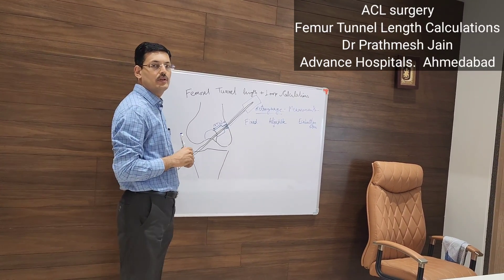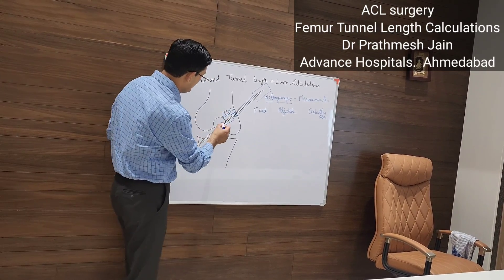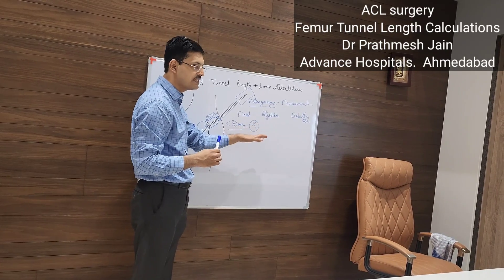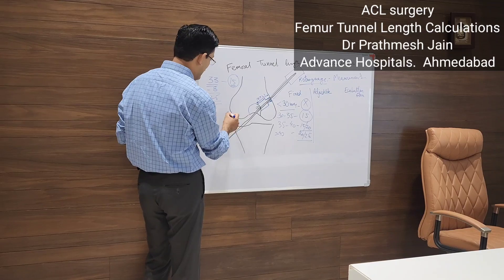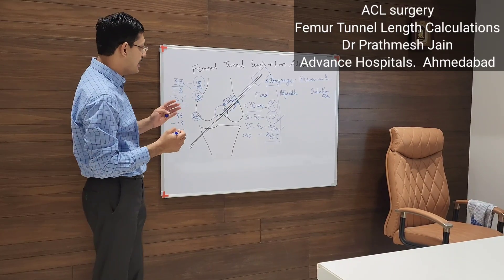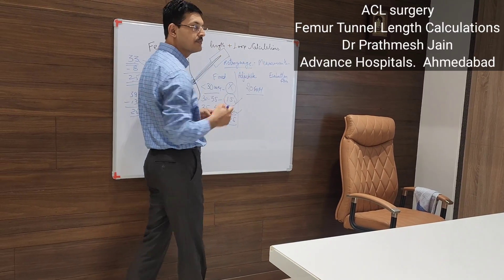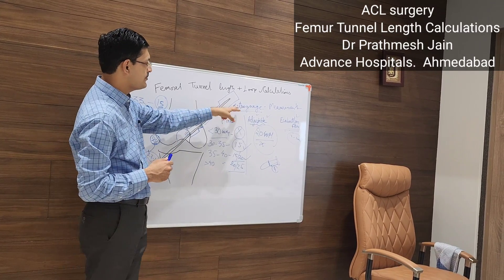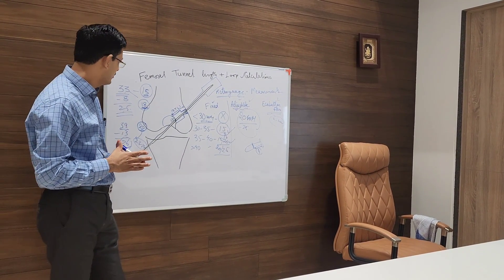FEMUR TUNNEL CALCULATIONS IN ACL SURGERY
Best tips for accurate femoral tunnel measurements in ACL surgery
Femur tunnel endobitton calculations
Femur tunnel Tightrope calculations
ACL Injury In hindi

कहीं आपको भी घुटने का लिगामेंट ACL इंजरी तो नहीं
Cost of ACL Injury
ACL In Hindi acl surgery in hindi .ligament injury in hindi
Ligament Surgery in Hindi
Acl ligament Surgery in hindi
Acl tear in Hindi acl injury in hindi ,ligament injury treatment,acl reconstruction surgery in hindi,ligament surgery hindi.knee ligament injuries in hindi,acl surgery
acl reconstruction surgery animated
Acl surgery recovery in hindi,knee ligament, acl injury recovery
Acl injury symptoms
Acl ligament in hindi acl ligament injury in hindi, acl ligament surgery, acl operation
Acl reconstruction exercises,acl reconstruction hindi,acl surgery in india
knee ligament injuries hindi
ligament injury me kya khana chahiy
Ligament Operation
ACL Surgery ke baad sex kb krna chahiye
theraband exercises for legs
acl and meniscus surgery india after surgerypains
acl knee ligament fracture in hindi
acl ligament me dhilai ko kese thik kare
acl ligament recovery
acl ligament tear surgery health requirements in hindi
acl ligament tear surgery recovery time in hindi.acl ligaments maine kaha dard karta hai
acl reconstruction surgery 2021.acl surgeon in west bengal
acl surgery hospital, cost of acl tear operations
Everything about ACL ligament : Detailed and best Description In Hindi. With this video we have attempted to give a detailed information about ACL ligament to our viewers. ACL ligament is the most common injured ligament injury of the knee. Dr Prathmesh jain is one of the pioneers of ACL Surgery and ACL reconstruction in India. Dr Prathmesh Jain gives authentic information about ACL ligament in this video.
The video is Made by Dr Prathmesh Jain. Dr Prathmesh Jain is the best doctor for ACL Surgery in India. The Surgery is Performed in Advance Knee and Shoulder Hospital In Ahmedabad. Dr Prathmesh Jain has very good results in ACL surgery.
Dr Prathmesh Jain uses a special Flexible reamer technique for ACL Surgery which is used by very few surgeons. People Come to him for ACL surgery not only from India but also from Abroad.
The video also covers Internal Brace Technique.
ACL लिगमेंट घुटने की बहुत ही महत्वपूर्ण संरचना है जो घुटने  को स्थिरता प्रदान करती है।  ACL लिगमनेट के टूट जाने (घुटने की नस  या लिगामेंट का टूटना )से घुटना अस्थिर हो जाता है और दर्द रहता है।  ACL लिगामेंट के विषय में सारी जानकारी देने के उद्देश्य से हमने ये वीडियो बनाया है।  इस वीडियो में ACL की संरचना, इंजरी डॉयग्नोसिस इलाज और उपचार के विषय में जानकारी दी गयी है।
ACL लिगामेंट घुटने के चार प्रमुख लिगामेंट्स में से एक है परन्तु बाकी लिगामेंट्स की तुलना में ACl की इंजरी ज्यादा देखने में आती है।  इसके कई कारण है।
ACL सर्जरी करने की आधुनिकतम तकनीक फ्लेक्सिबल रीमर तकनीक
 है फ्लेक्सिबल रीमर के माध्यम से सर्जरी की एक्यूरेसी बढ़ जाती है.
ACL tear in kabaddi players , what is acl tear in hindi, how to treat acl tear in hindi,
ACL tear treatment without surgery, Medicines for ACL tear , Exercises for ACL tear .
સર્જરી કરવાની મહિતી
એસીએલ સર્જરીની તકનીક
ગુજરાતીમાં પહેલી વાર
શ્રેષ્ઠ એસીએલ સર્જરી તકનીક
अस्थिबंधन शस्त्रक्रिया
एसीएल माहिती
Advance Knee and Shoulder Hospital is a state of Art Hospital providing highly advanced knee and shoulder surgery and care facility. Services of Dr Prathmesh Jain is available who is one of the pioneers in the field of knee and shoulder surgery.Advance knee and shoulder hospital is a superspeciality hospital constructed with an aim to provide state of the art facility to the patients with knee and shoulder problems.
Dr Prathmesh Jain is one the best Arthroscopic Surgeons in Gujrat. He is best ACL surgeon in Ahmedabad.